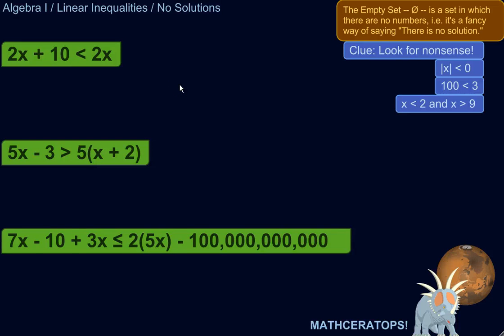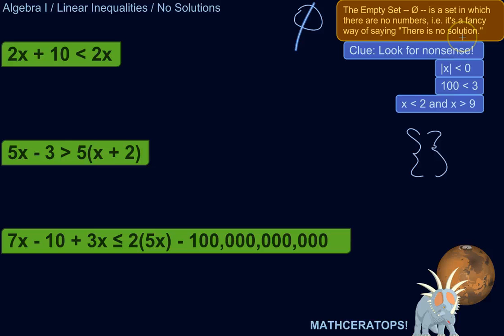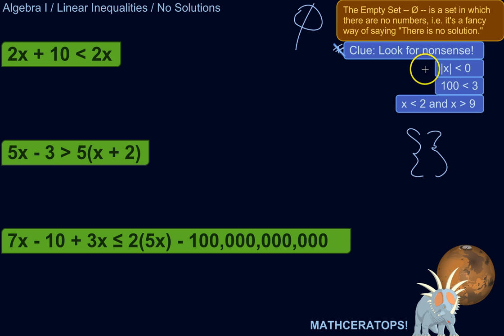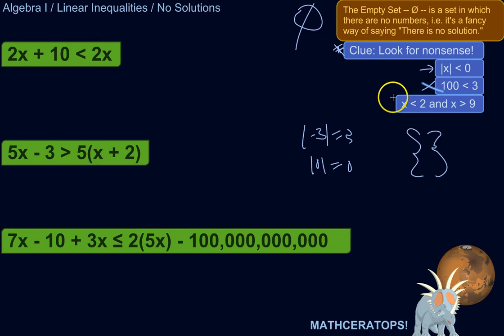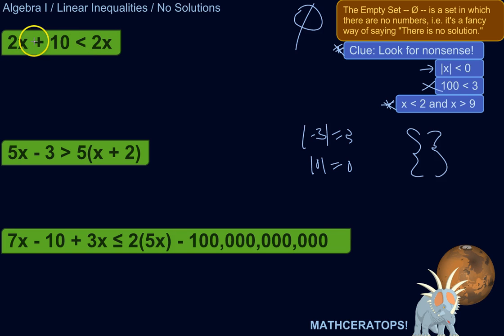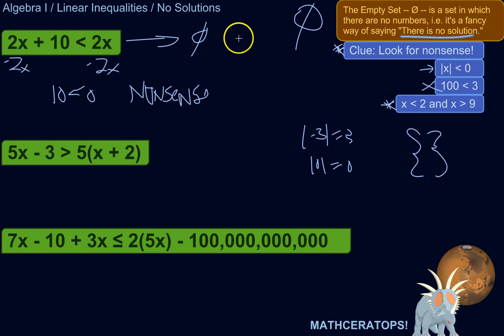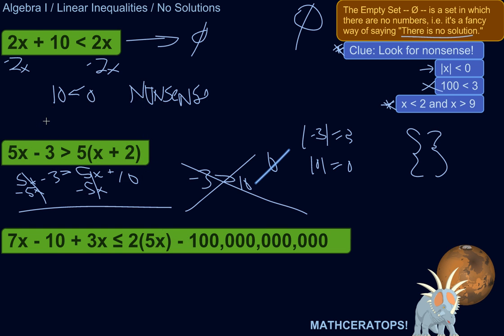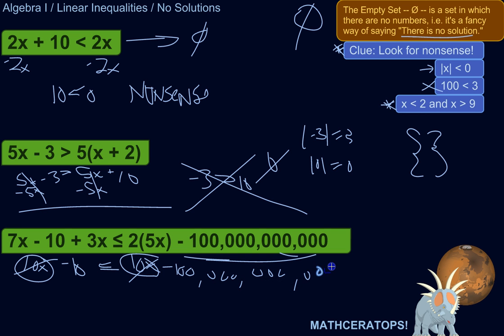Linear Inequalities With No Solution - No Problem!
| In this lesson, I'll show you how to identify inequalities with no solution, and then toss them in the garbage (just kidding--I'll show you how to give an answer for the inequality, even though there's no solution).